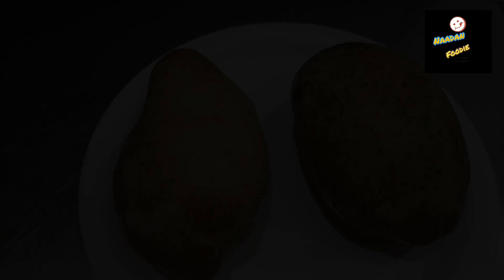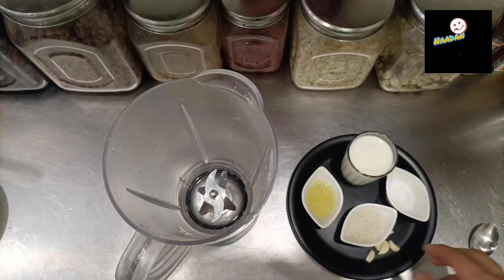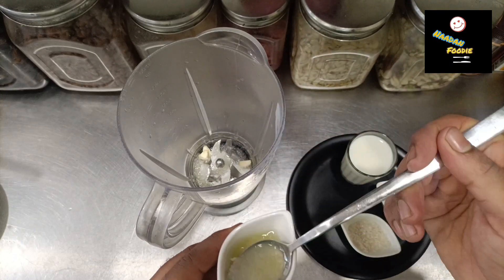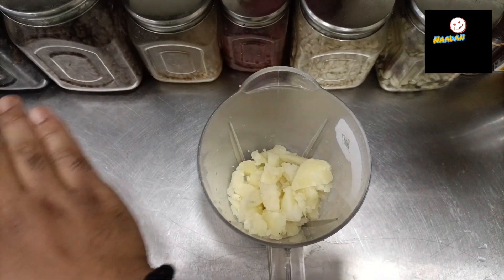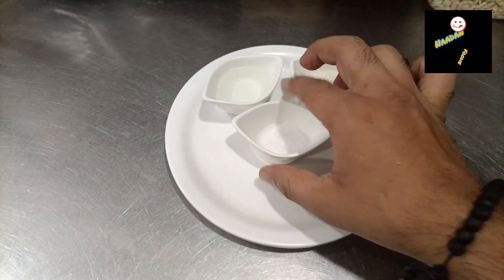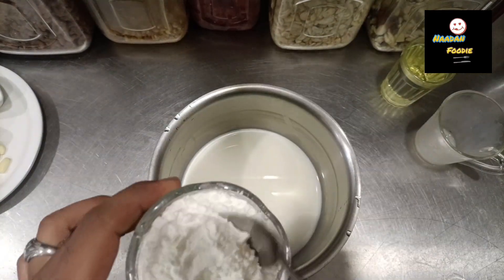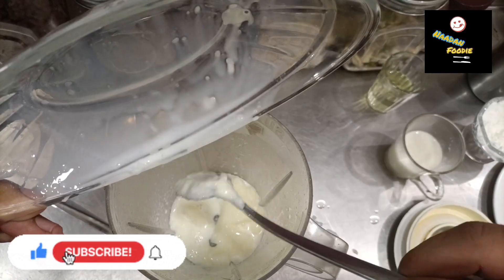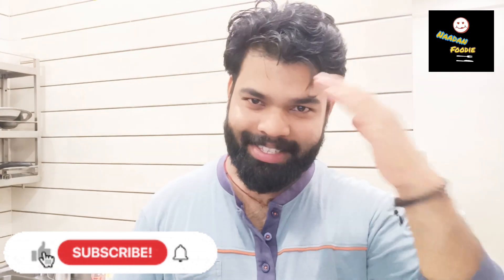VEG മയോന്നൈസ് 2 തരം മുട്ട വേണ്ട ഓയിൽ വേണ്ട... ആരോഗ്യത്തിന് പ്രശ്നവും ഇല്ല✌️✌️👌👌